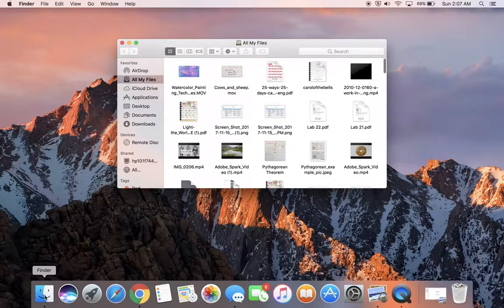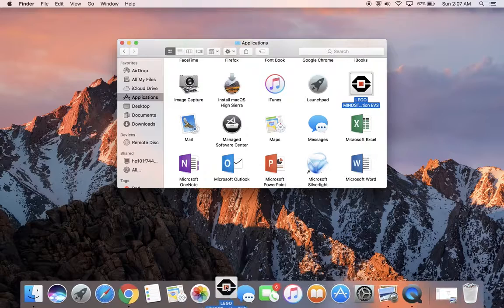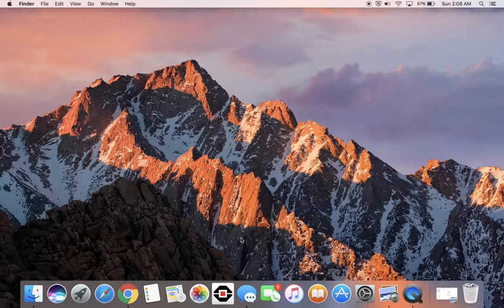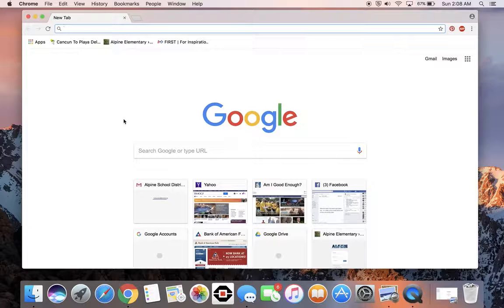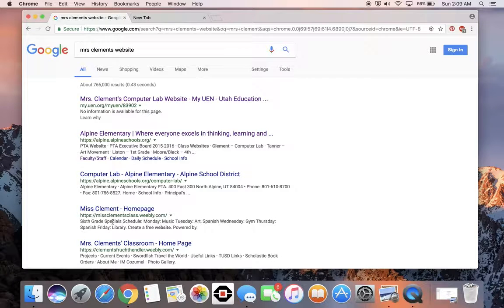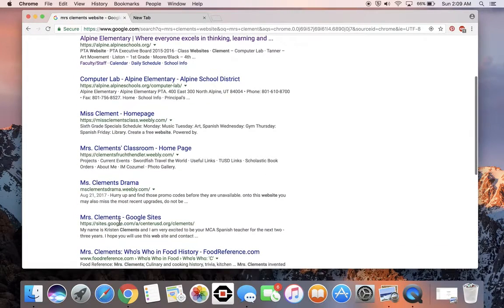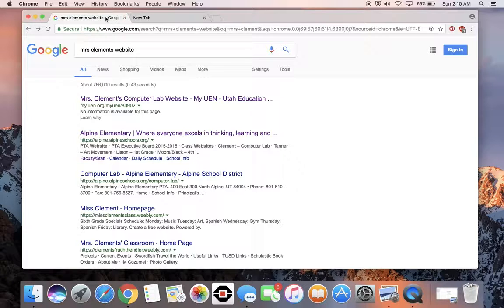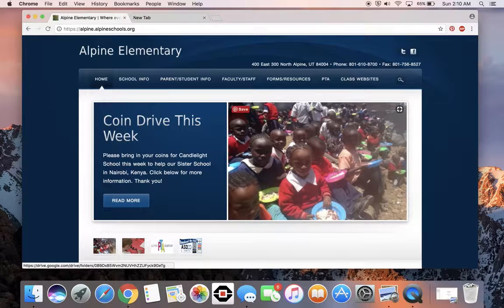"Basic Navigation on the desk top" tutorial